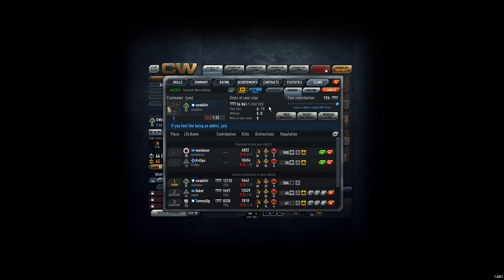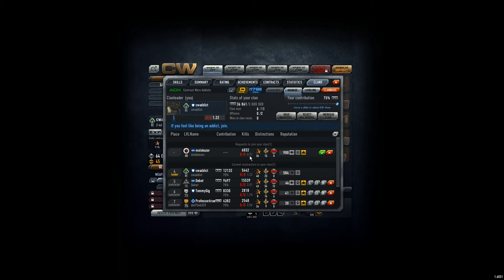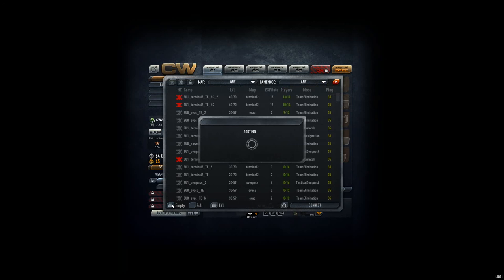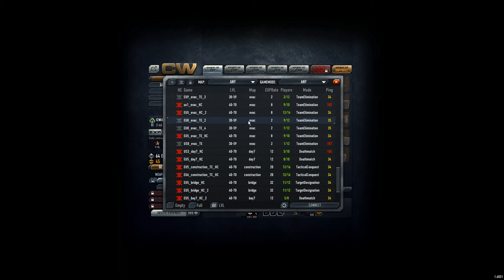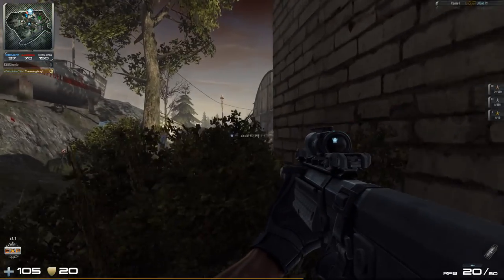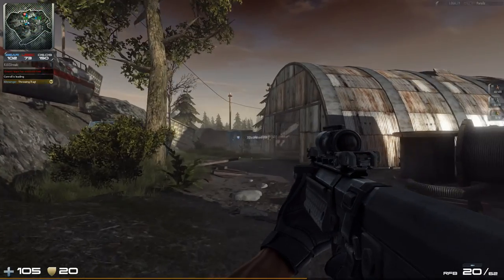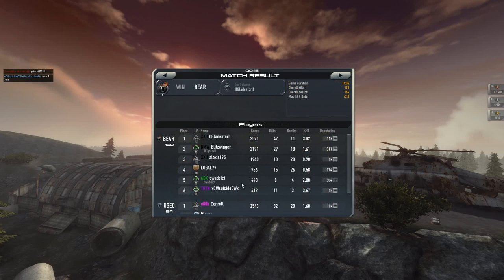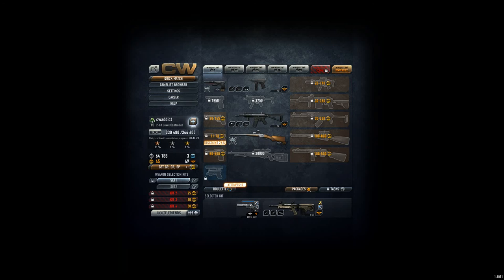Contract Wars Career 155: Welcome 6th and 7th player at ADX + 5 min gameplay but okay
ADX clan is on position 11788. Gettting more to the top. Nice. I do not know if I should be picky when accepting new players, tell me please... From 03:42 min I just played a last game for tonight, got some double kills, the fun is coming back.

Fighting in maps:
- Evac

Weapons used within the game:
- RFB carbine
- EFD grenade